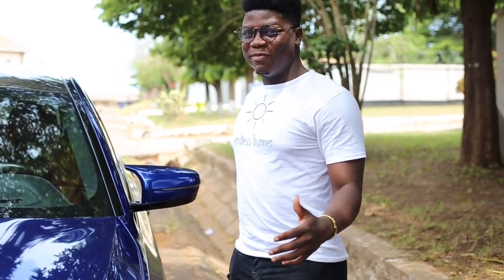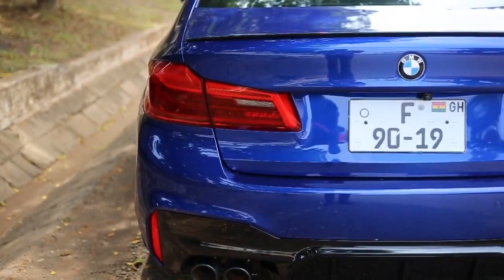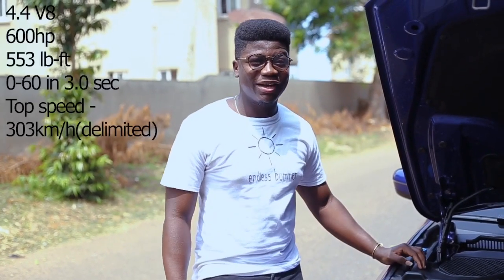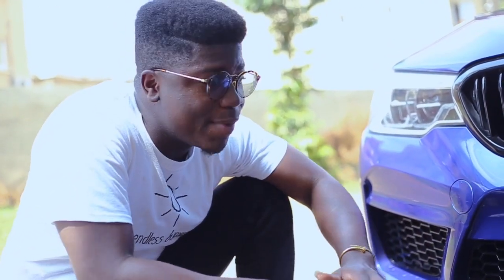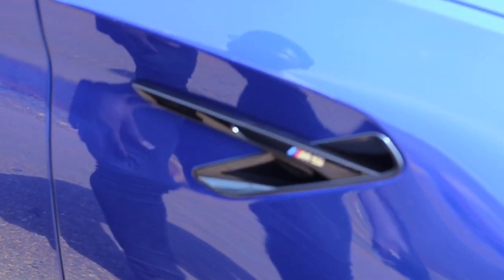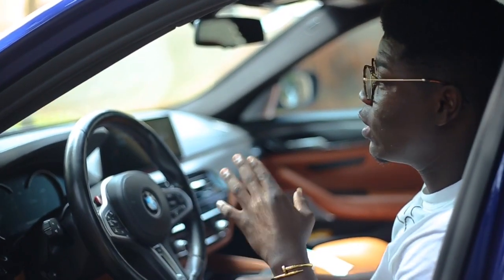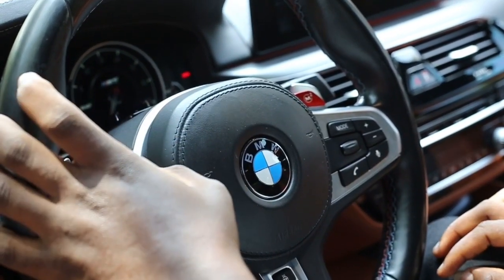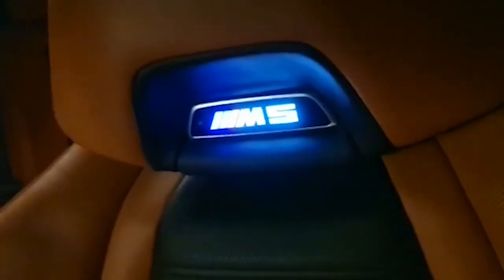F90 M5 Video review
I did a review of the F90 M5 and i hope the BMW fanboys enjoy this video. Since it's my first major review video, it's not that perfect but it's gonna get better. I hope you enjoy it.